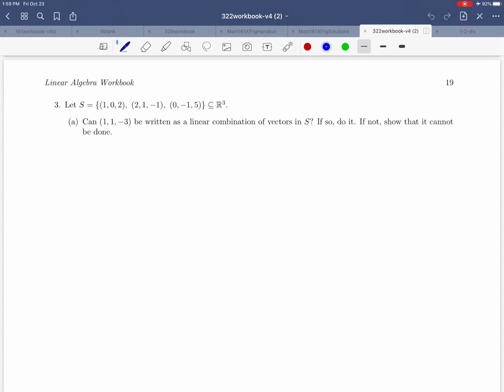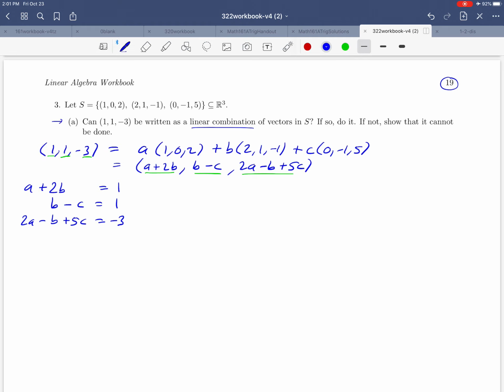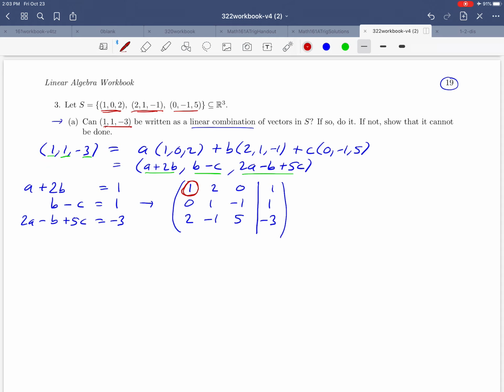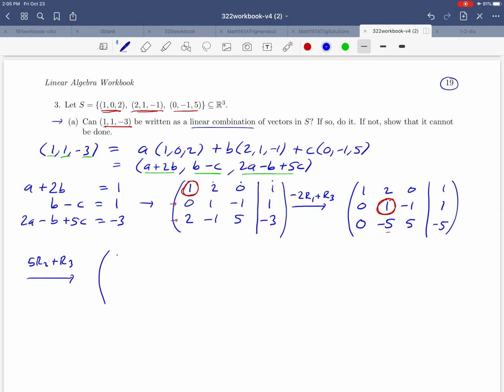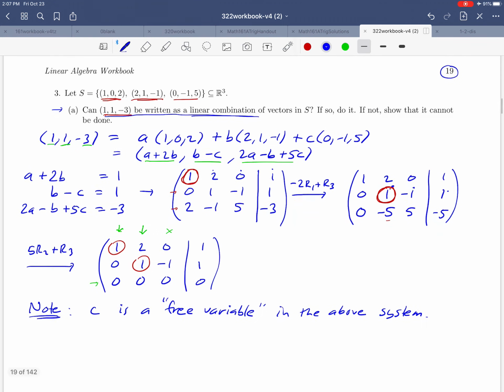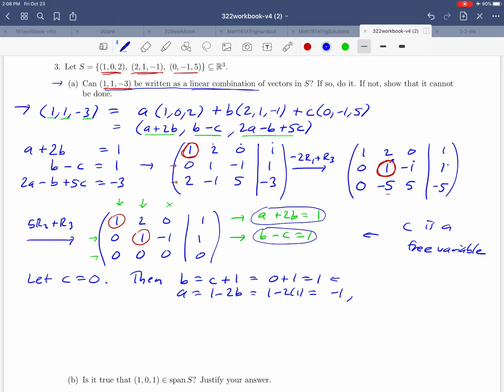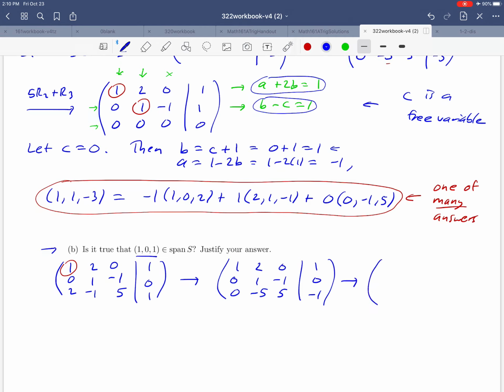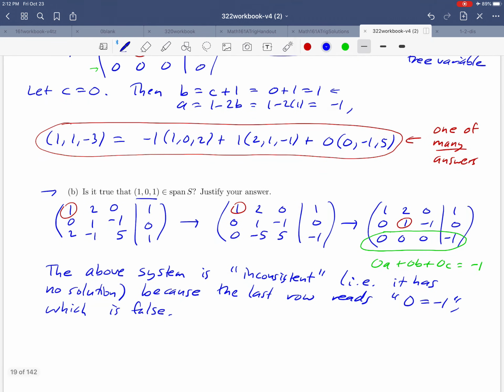Math 322 Section 1.4 Exercise 3